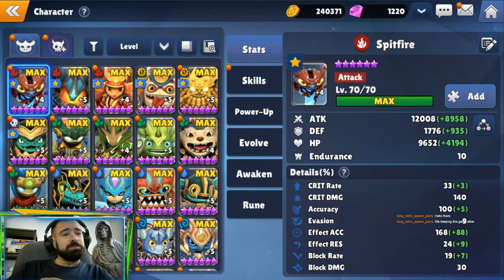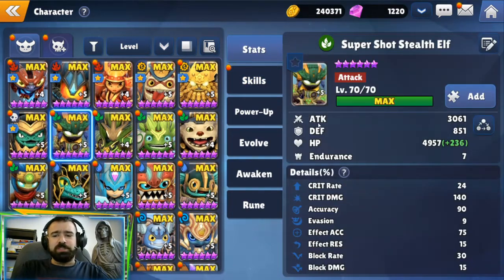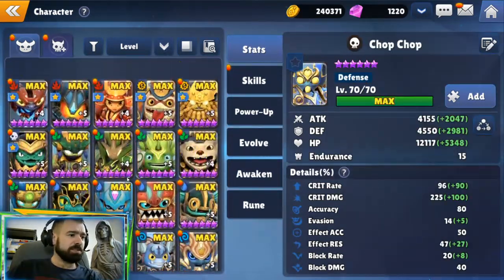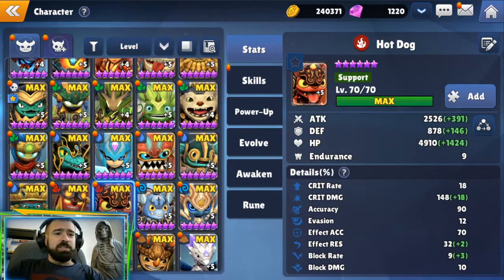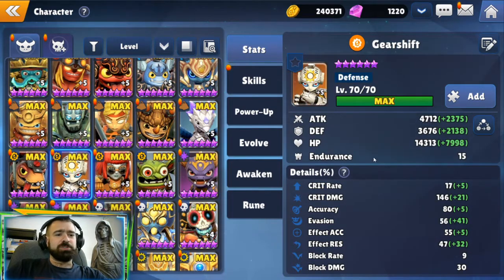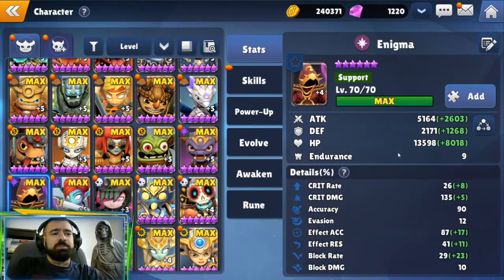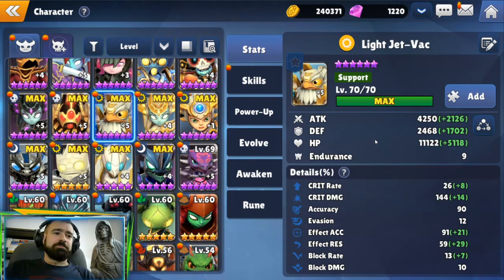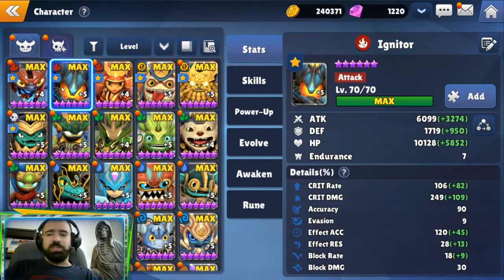My Skylander Roh Account review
A few weeks after playing the game for 1 year, general info about which skylander I built and where I use them. A little bit of everything.